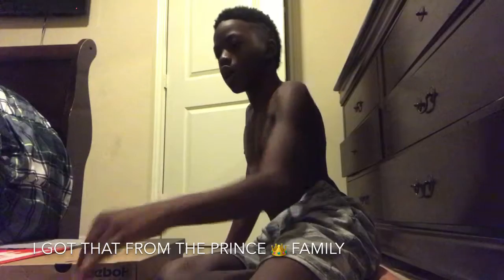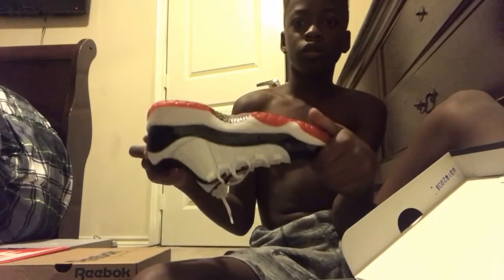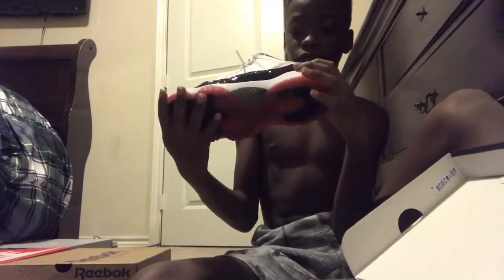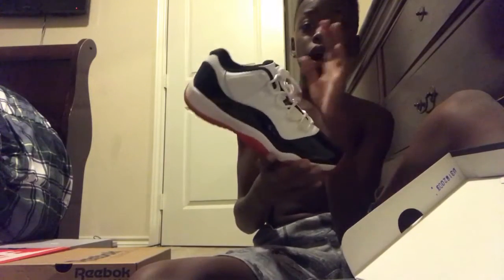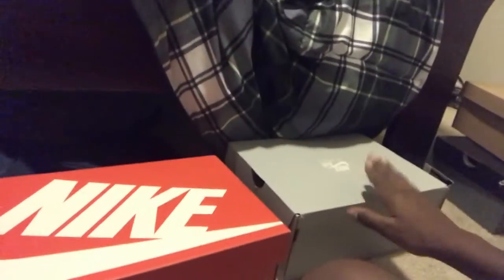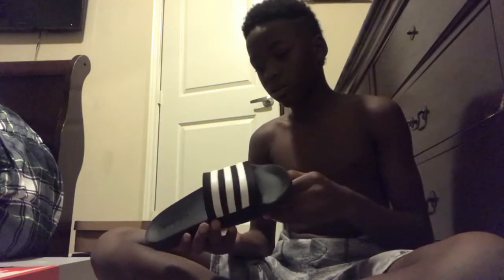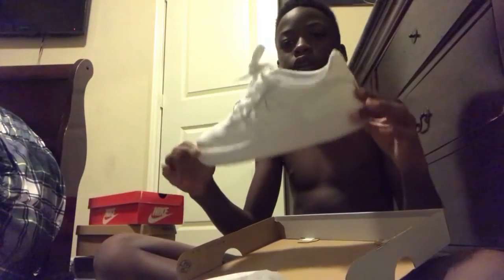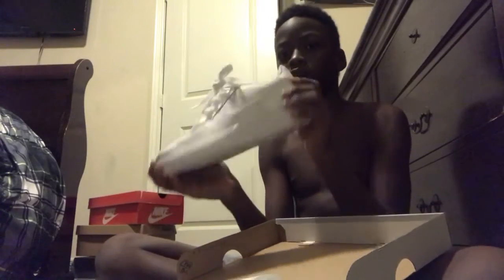Shoe And Sock Collection